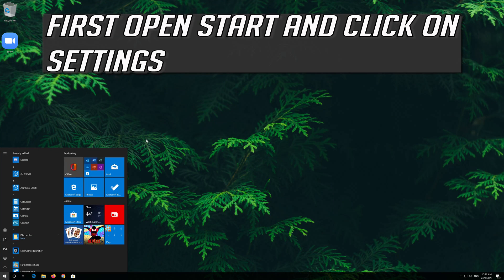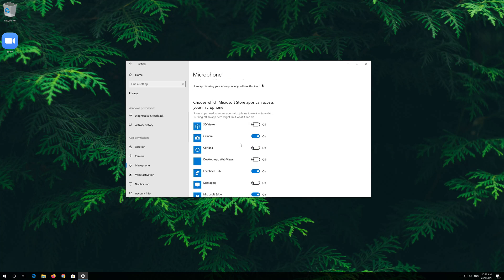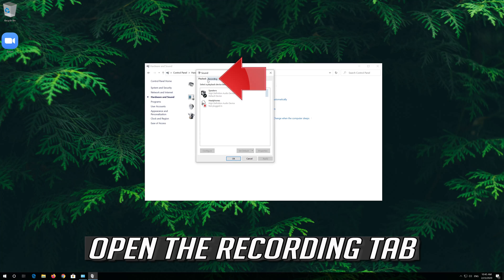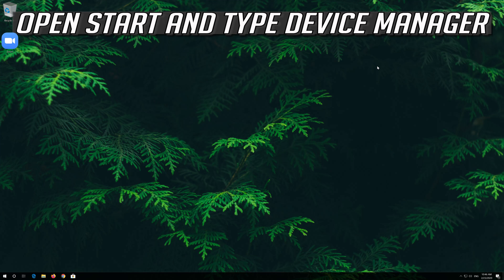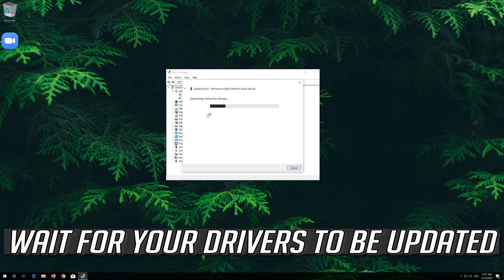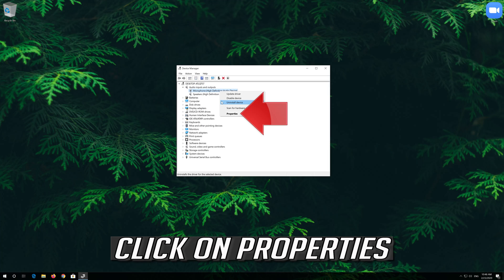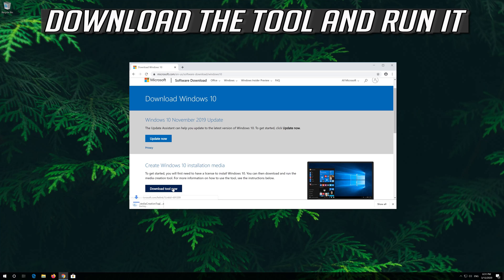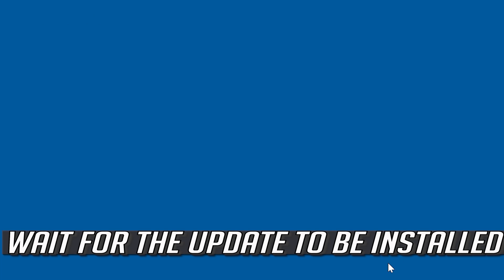How to Fix Low Microphone Volume | Make Your Mic Louder in Windows 10 [2026]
In this tutorial you will resolve Low Microphone Volume in Windows 10. In you need to make your microphone louder or you want to increase the output level of your mic in windows 10 then this tutorial will help fix this issue.